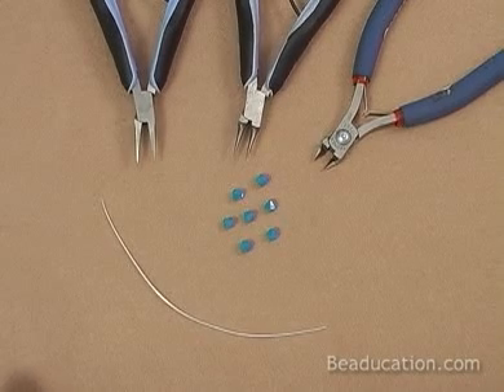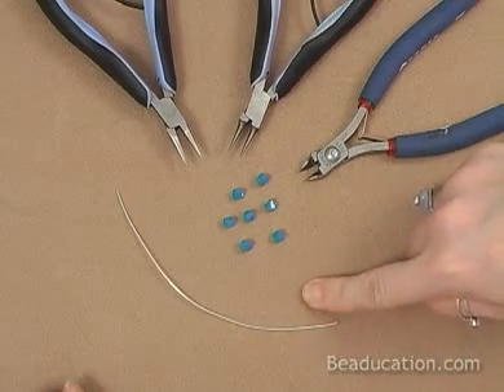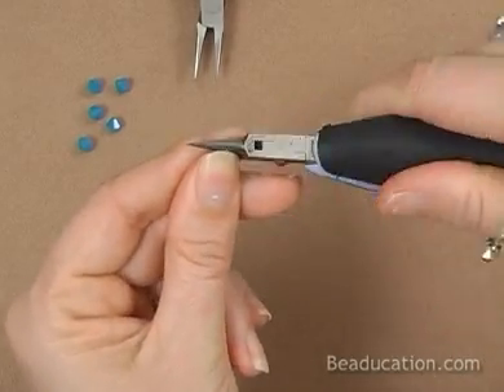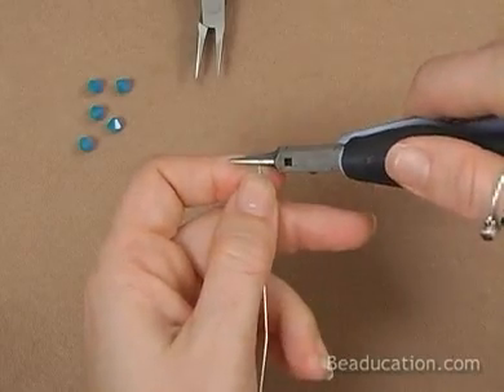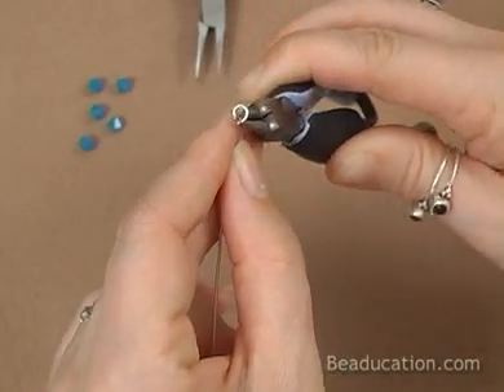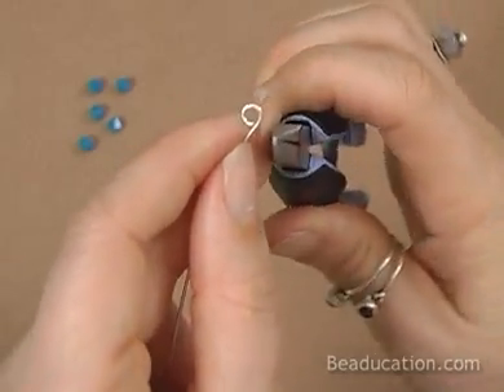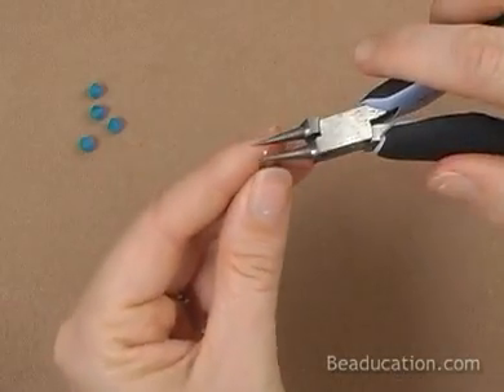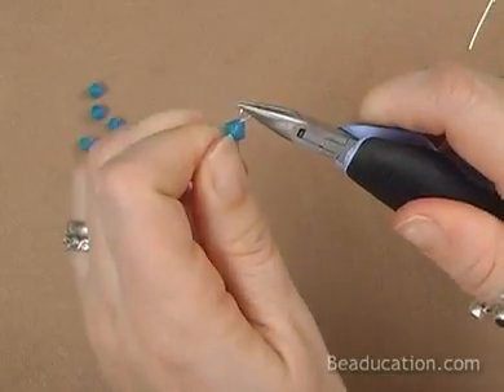Making Basic Loops Part 1 - Beaducation.com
To find a list of the tools and materials needed for this tutorial

Do you want to learn how to make the perfect loops for your wire projects? Join Lisa Niven Kelly from Beaducation, and learn the basics on making basic loops! Lisa goes over what tools to use, and how to make even consistent loops. Come join our Facebook Group